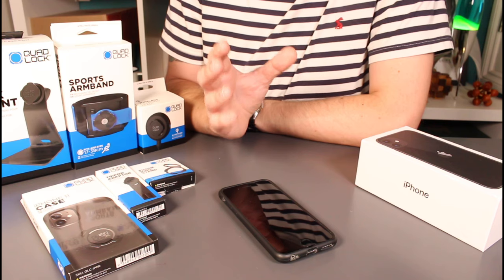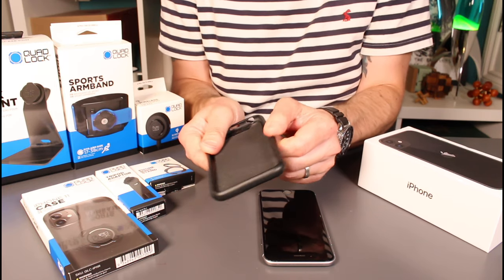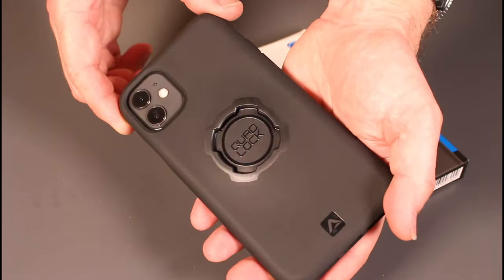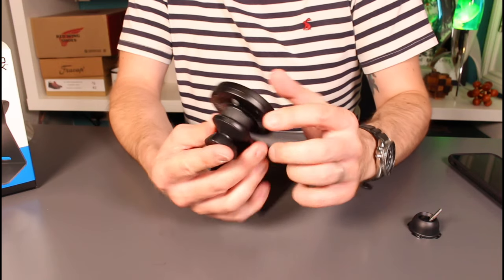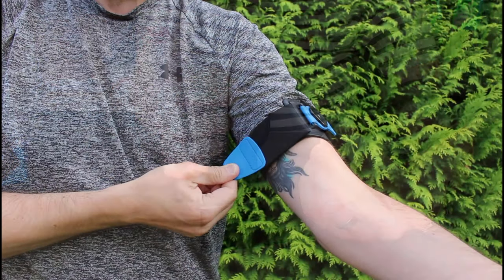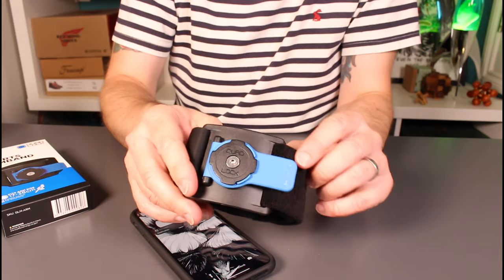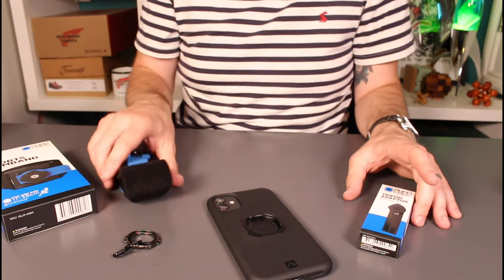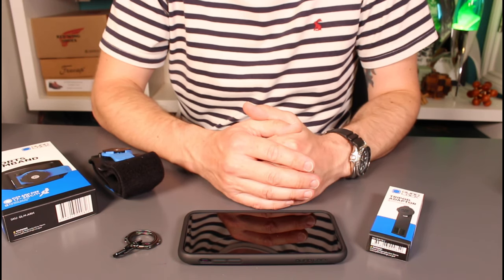QUADLOCK 2 Year Review & New Products: Sports Armband, Desk Mount, Wireless Charging Head & More!